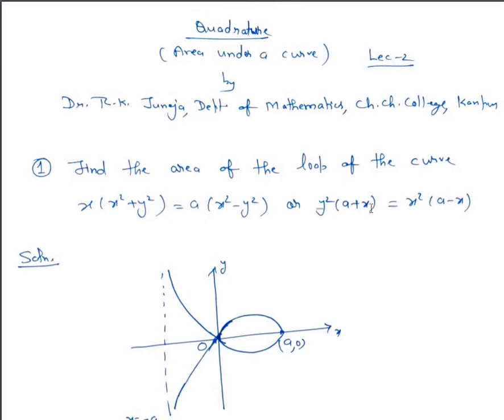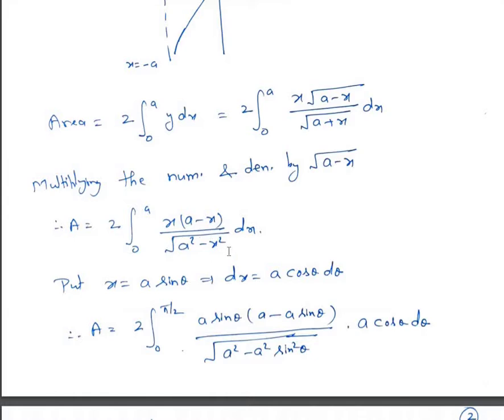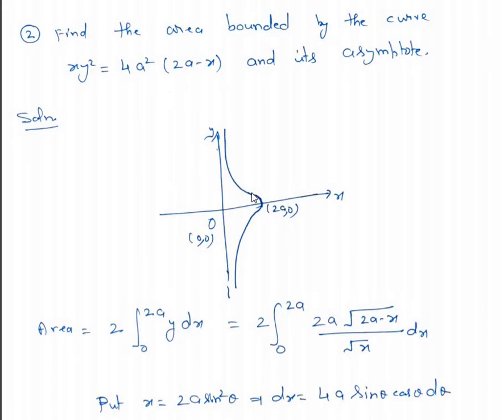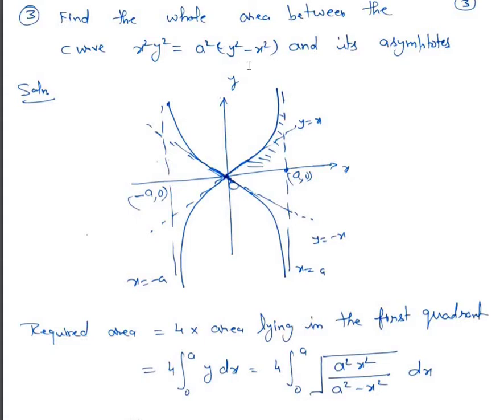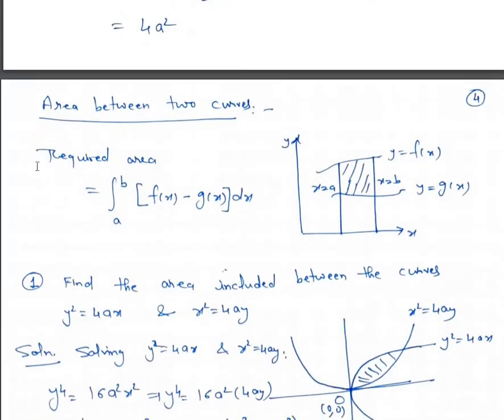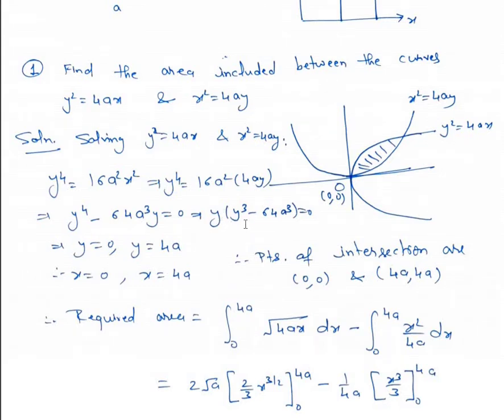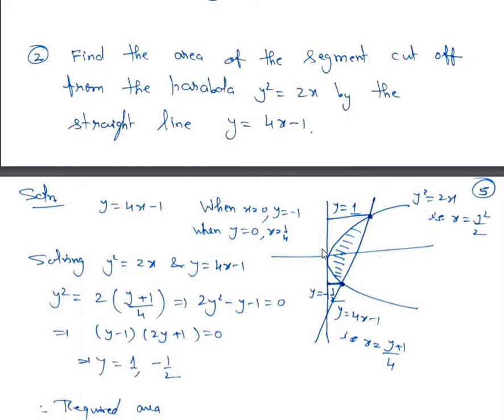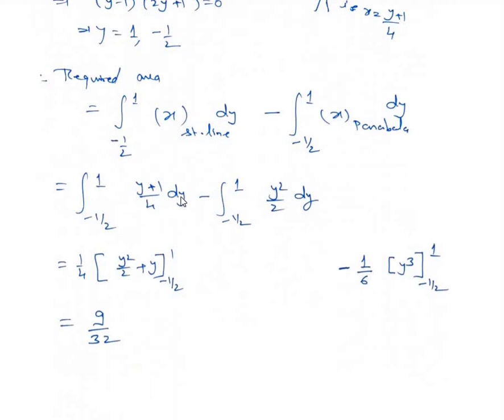AREA UNDER A CURVE LECTURE 2